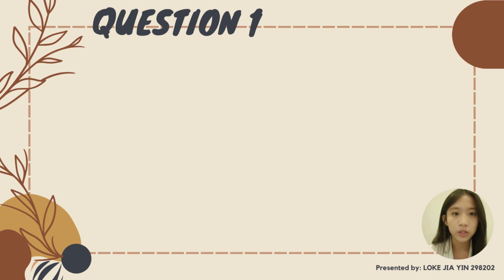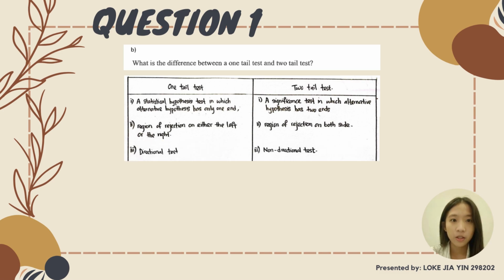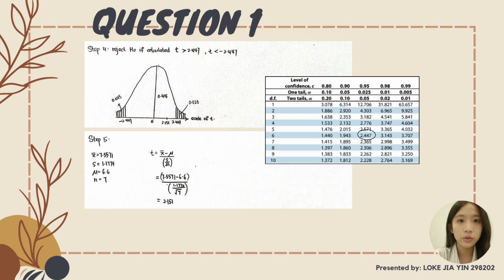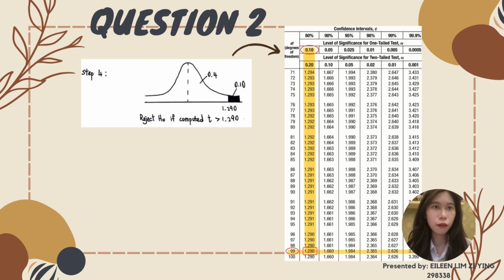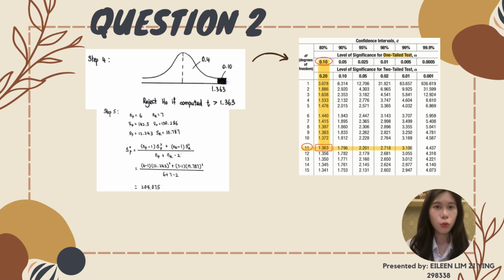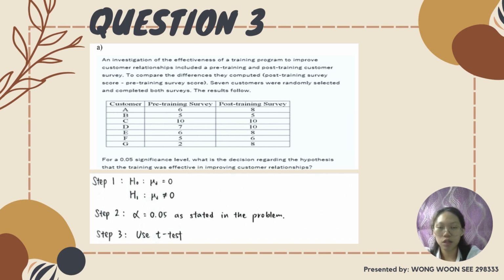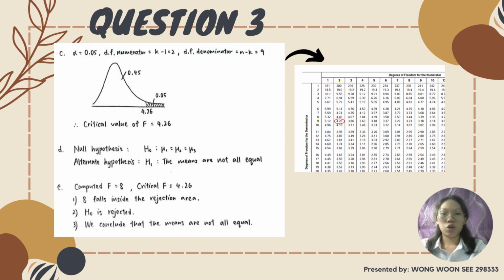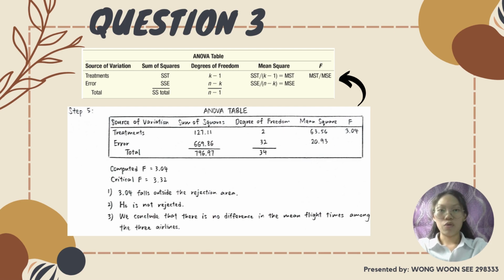A232_GROUP 5_BEEQ1023 (C) INTRODUCTION TO STATISTICS ECONOMICS